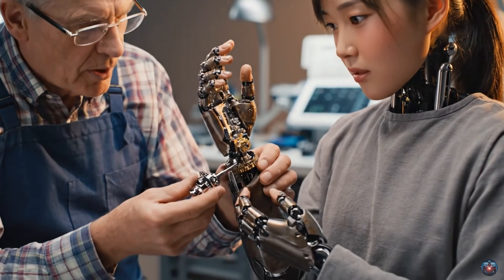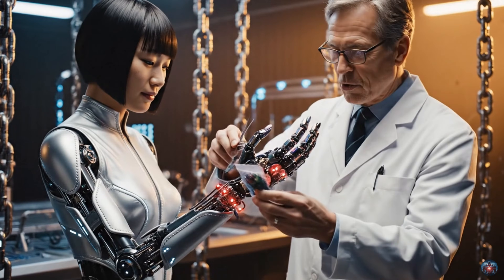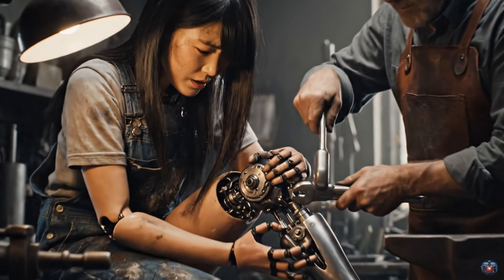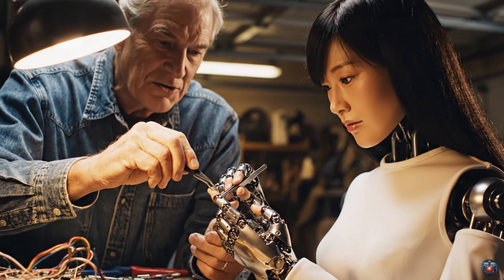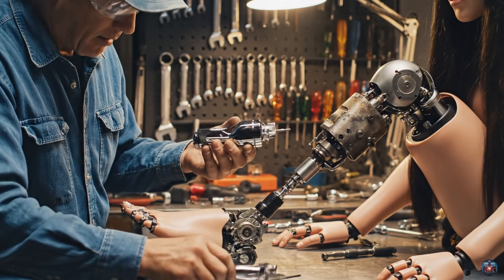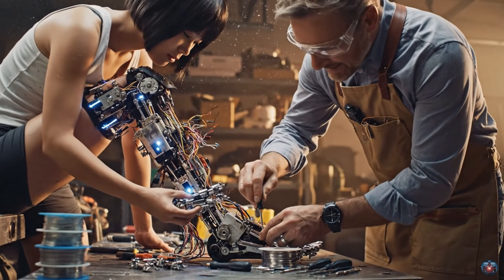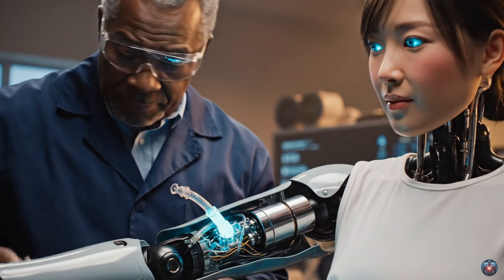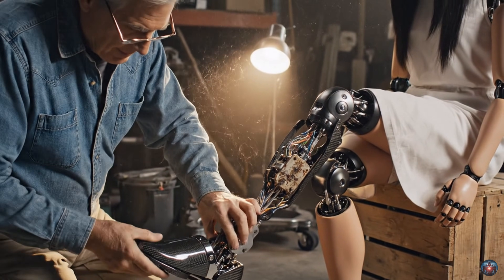What Has This Old Man Done to the Robot?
A 60-year-old inventor works carefully on a robot girl he created himself. In this video, he replaces damaged parts, tests her systems, and performs detailed maintenance to keep her running perfectly. Step by step, you’ll see how her internal components work and how he upgrades her to make her stronger and more advanced. Watch the full process and discover what really happens inside a robot’s body.